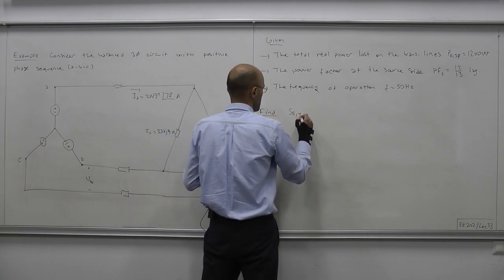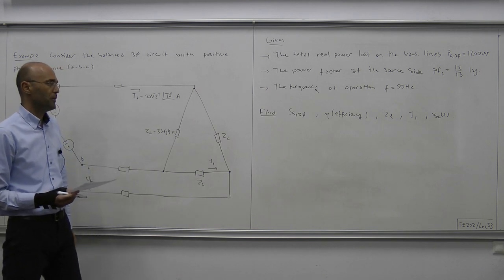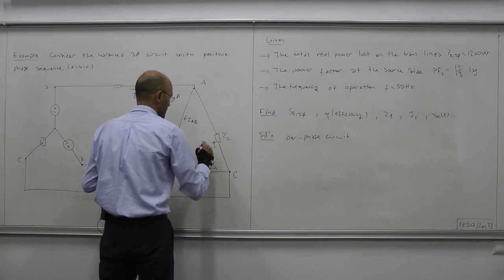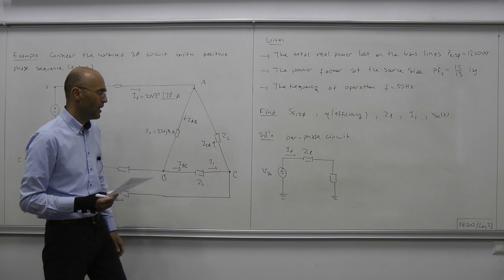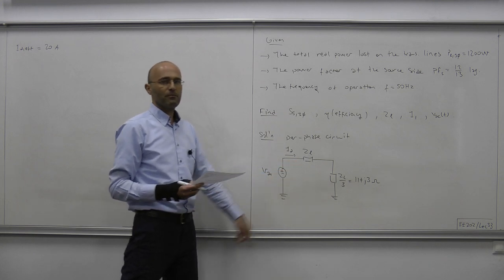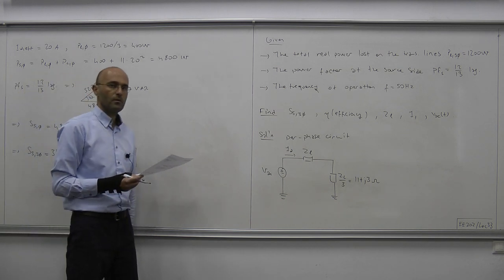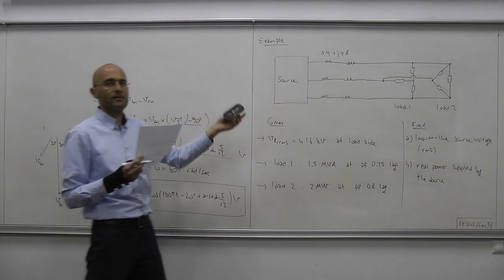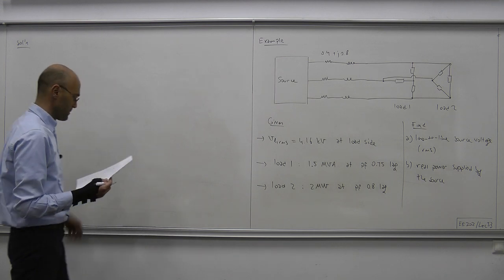EE 202 Circuit Theory II : Lecture 33 (Middle East Technical University)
Lecture 33, EE202 Circuit Theory II  (Spring 2021)
Instructor: Emre Tuna,
*This video covers the pages 95 to 100 of lecture notes*
Contents:
00:00 Example (p.95) (Y-to-Δ system)
07:25 -Drawing per-phase equivalent circuit
10:24 -Finding total (3-Φ) complex power supplied by generator
15:35 -Finding efficiency of the system
17:44 -Finding Z_line
20:45 -Finding I_line (phasor diagram)
25:40 -Finding Vbc(t)
32:40 Example (p.100) (Delta and Y loads in parallel)
38:38 -Solution by conservation of power
45:50 -Finding rms-line current from apparent power
46:52 -Finding supplied power (conservation of power)
48:00 -Finding Van (rms) from apparent power
49:35 -Finding 3-Φ power supplied by the source